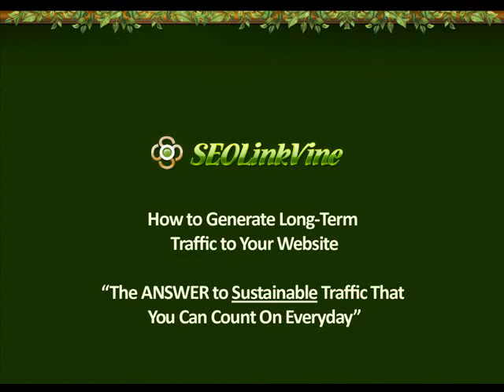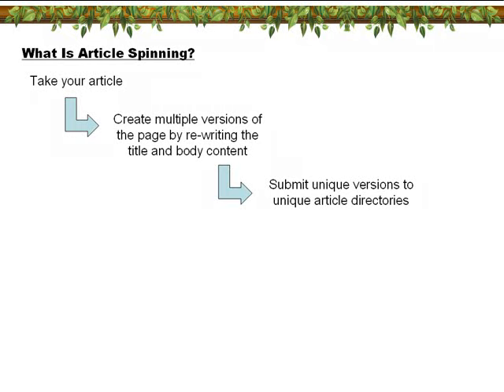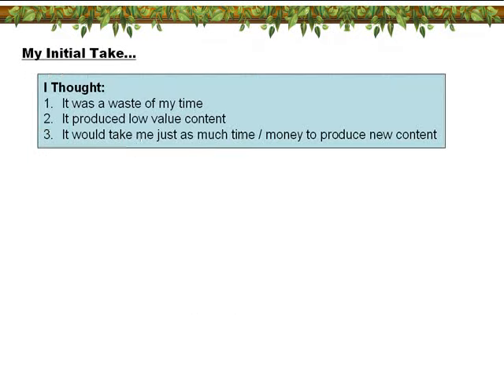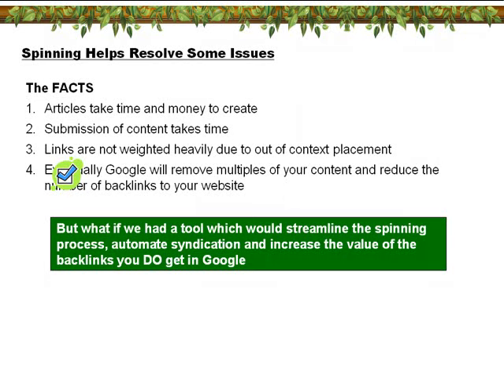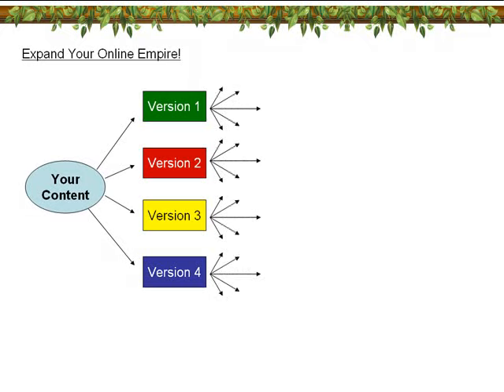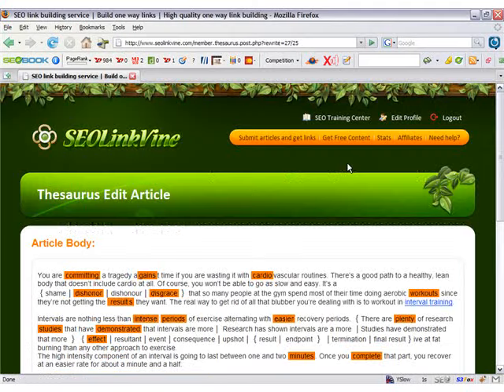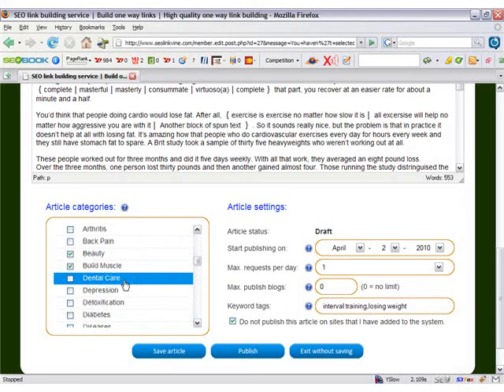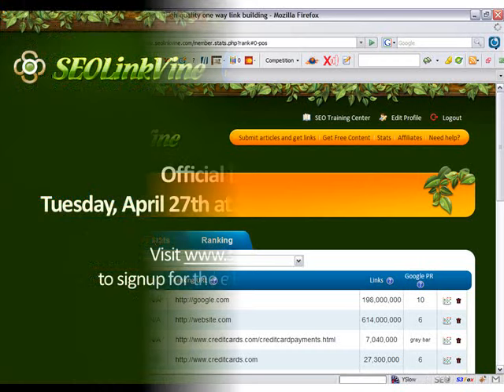Video 3 of 3 SEOLinkVine Launches April